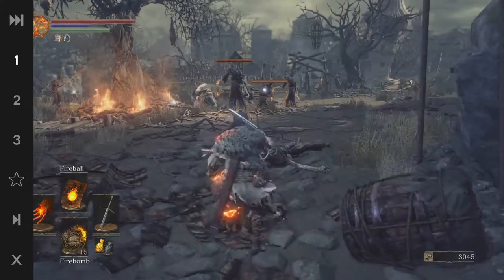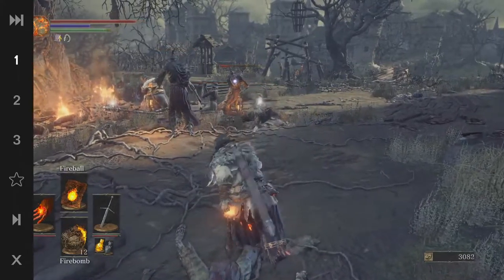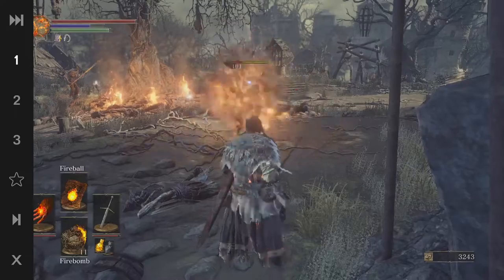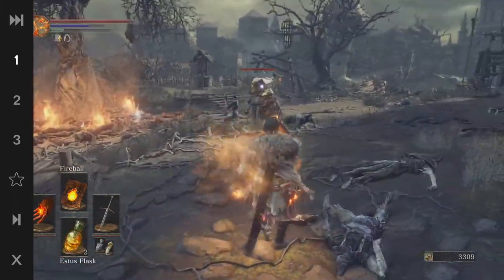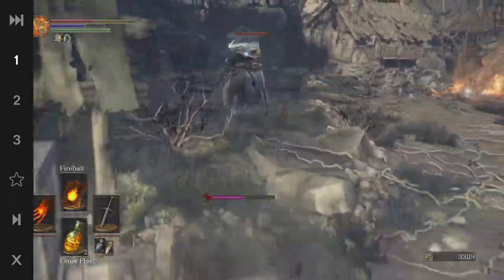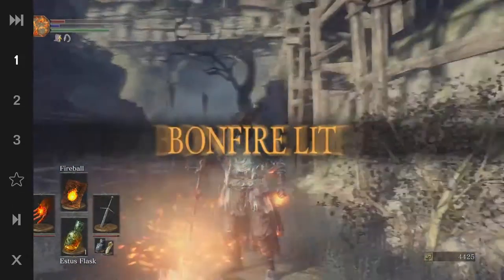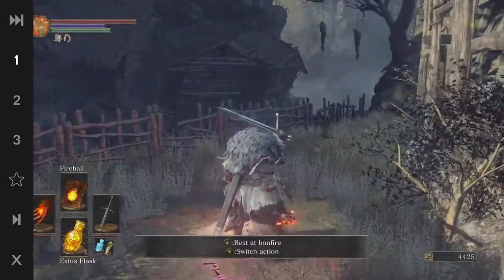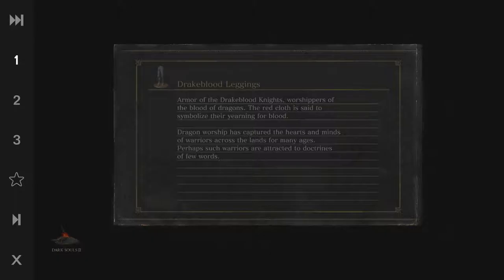Dark Souls 3 Pyromancer Walkthrough Gamplay Part 8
In this series, I will be destroying all of my foes in the world of Dark Souls. This is a let's play/ gameplay/ walkthrough. I hope you enjoy all of my fails throughout this gameplay :) I will also be sharing my tips and tricks for getting through Dark Souls. This walkthrough may be long but it will be worth watching all of my fails ;)